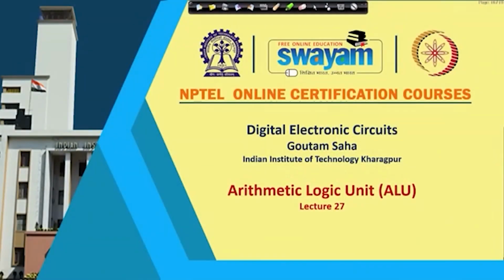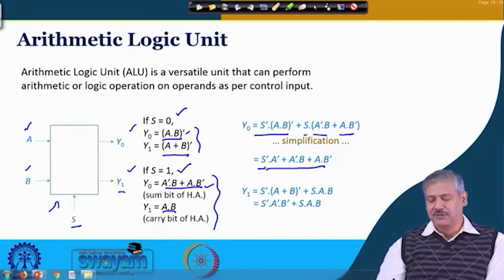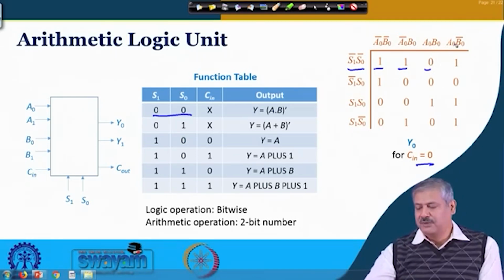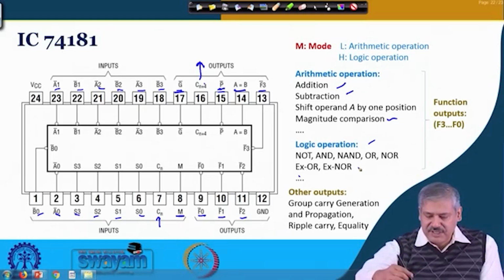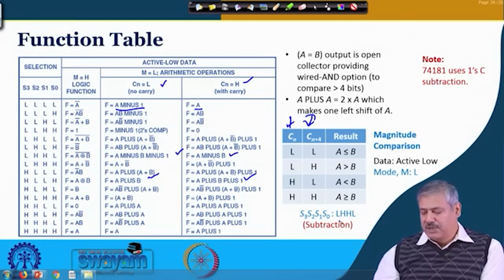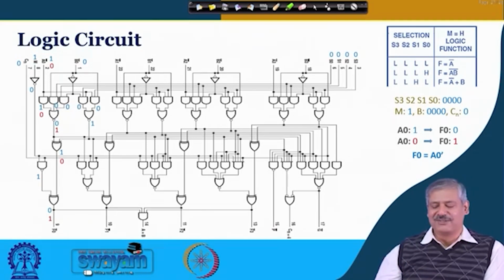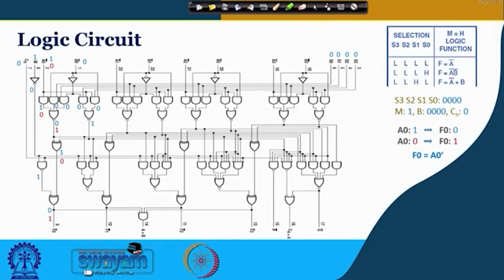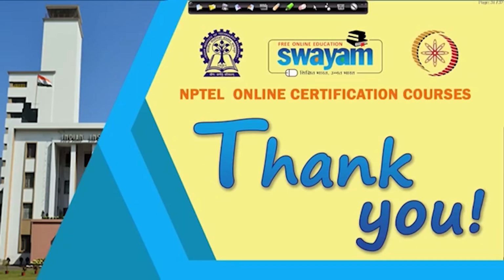Arithmetic Logic Unit (ALU)